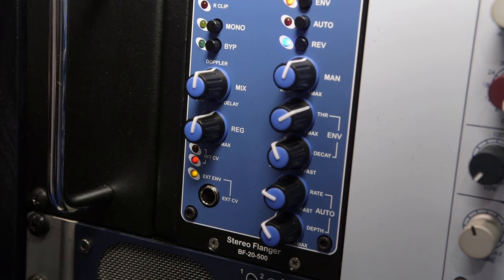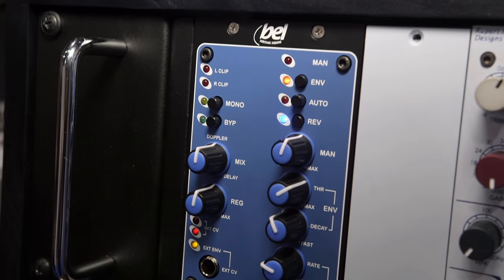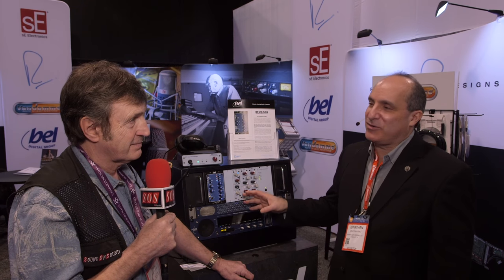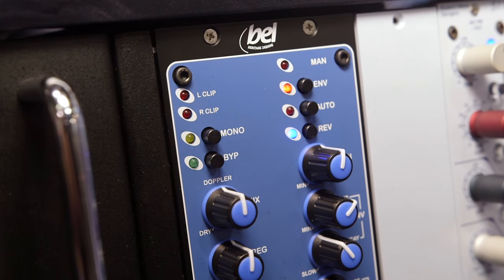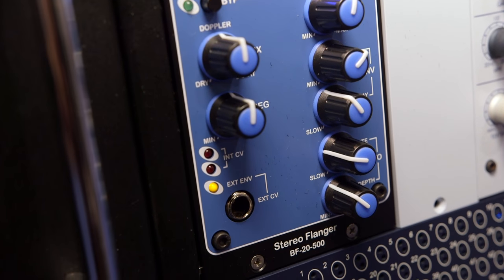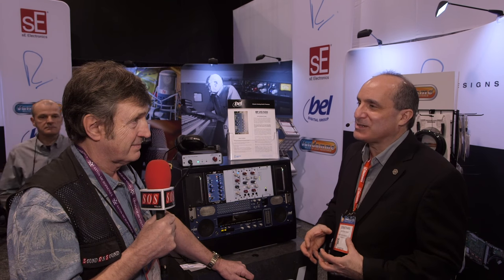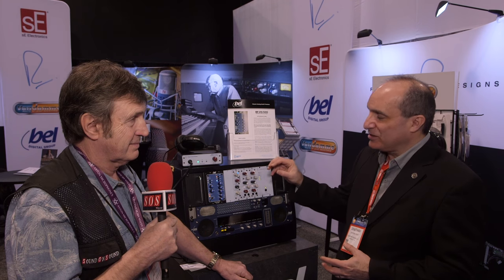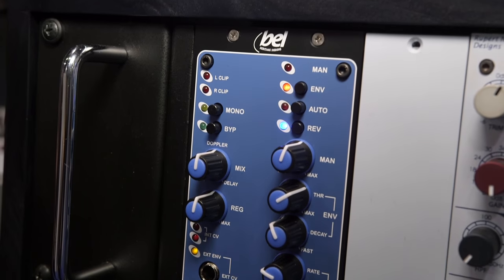Bel BF-20-500 - NAMM 2017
Stereo Flanger